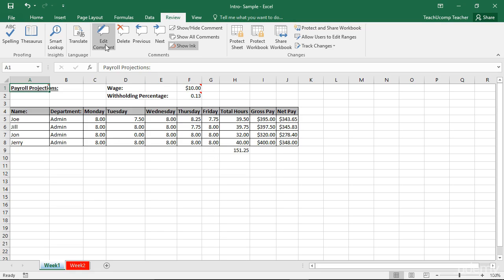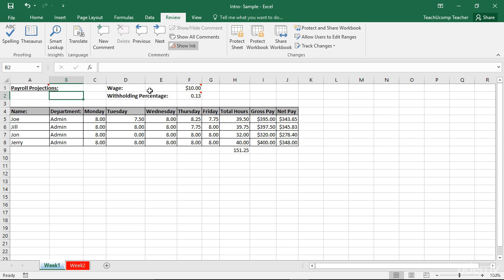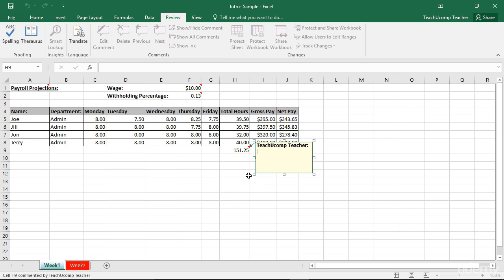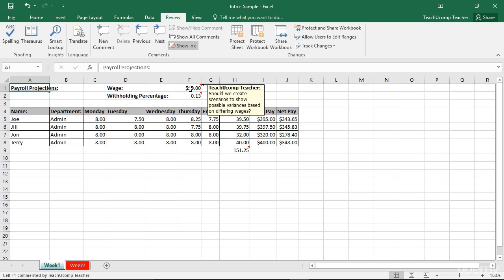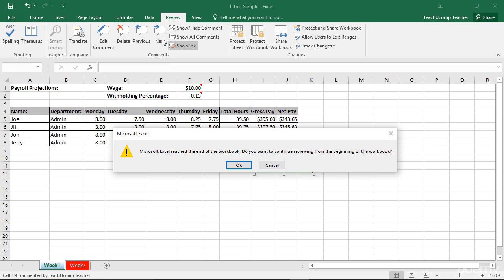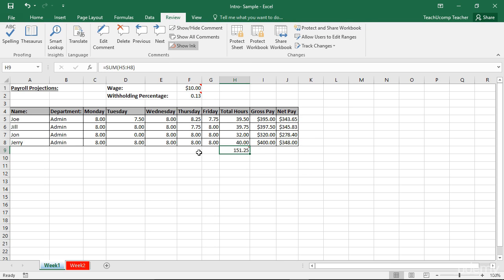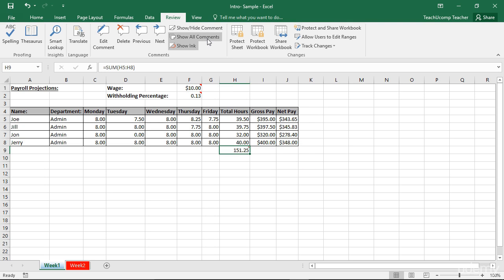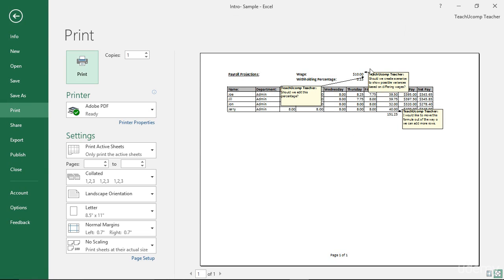Using Comments in Excel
Using Comments in Excel Sheet